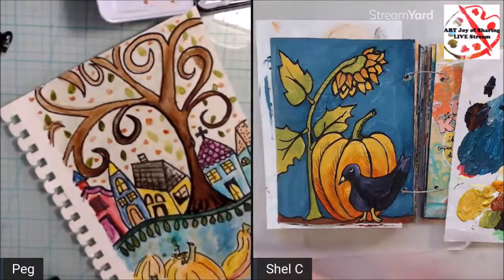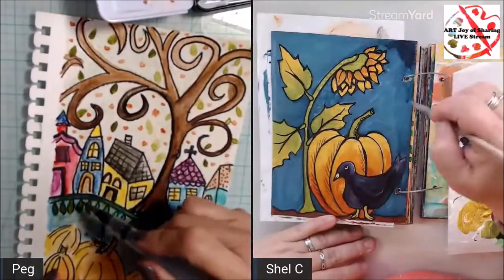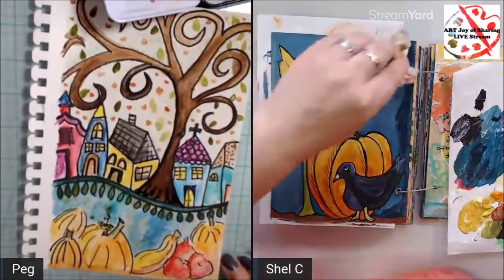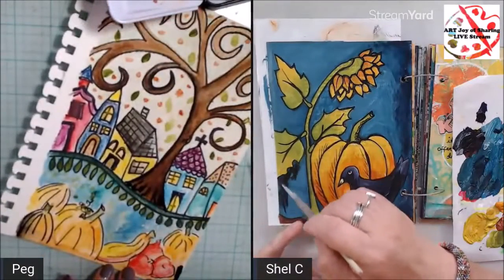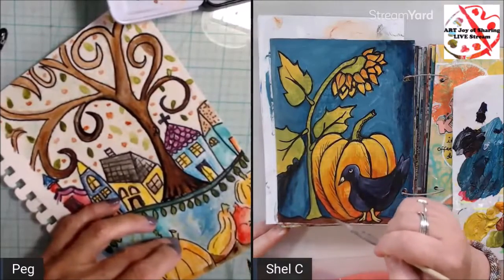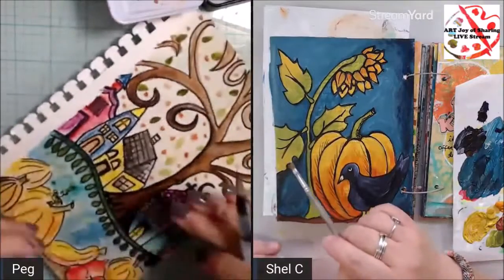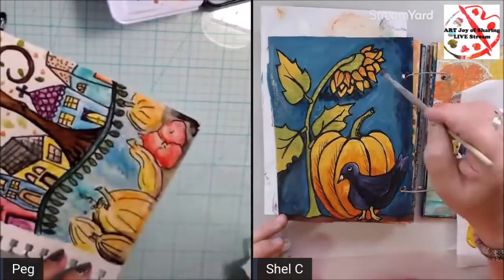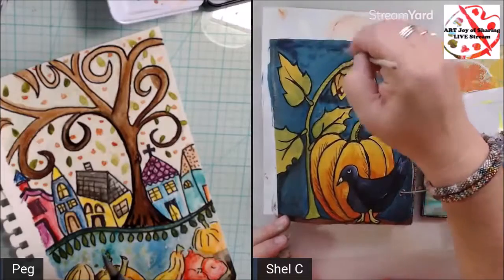October Weekly Art Journaling Challenge - Week 1 Step 5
October 2022 Weekly Art Journaling Challenge
Week 1 - Step 5
Step 5 of our weekly challenge for day 5 is adding detail to the background of your page. Shel just added in some shading around the edges of the page to make it look more aged. Peg added lots of details to her page using her waterbrush and Distress watercolor pencils. You could draw in flowers or trees, use stencils or other mark making tools.